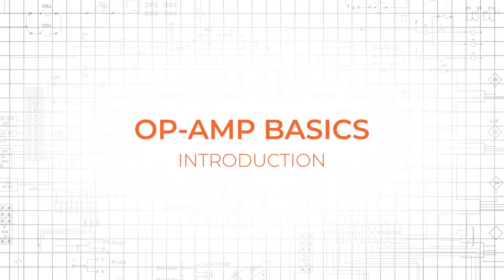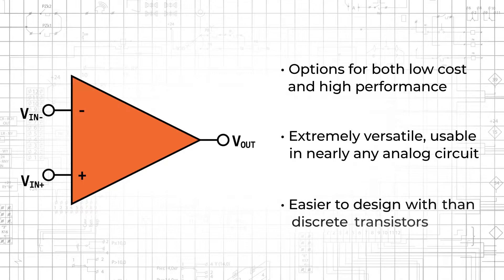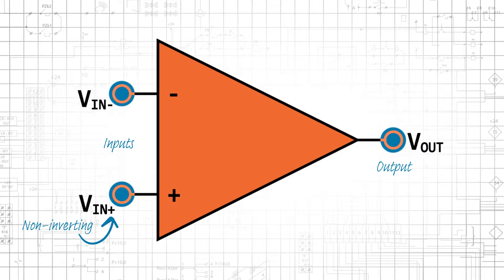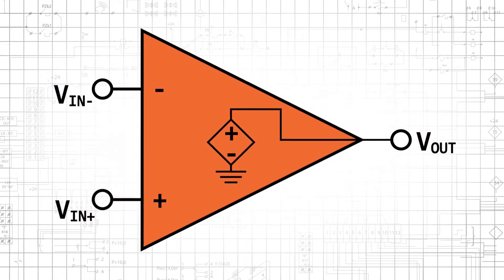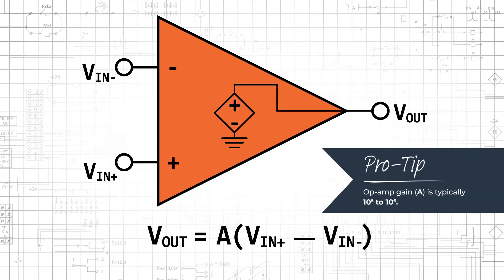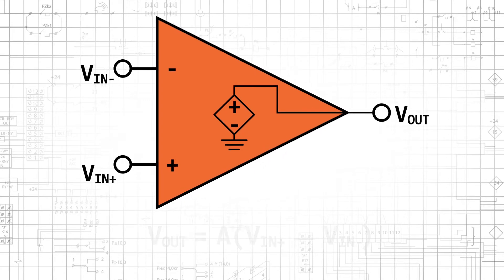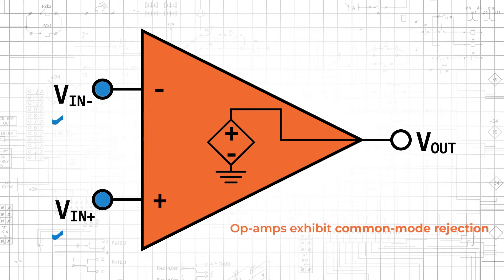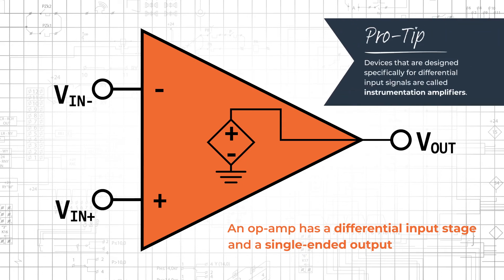Op-Amp Basics: Introduction to the Operational Amplifier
In this video, we will introduce a component that is an essential tool for anyone who designs analog or mixed-signal circuits. This component is called an operational amplifier, or op-amp for short.